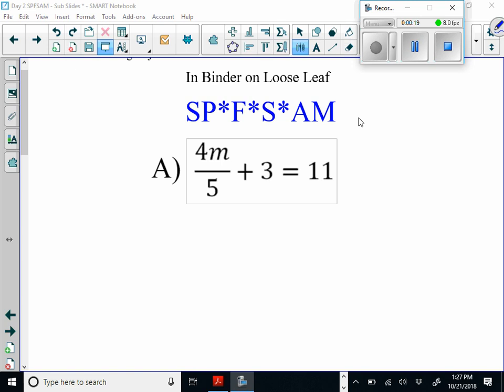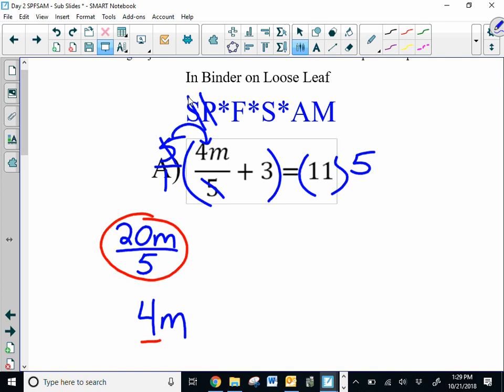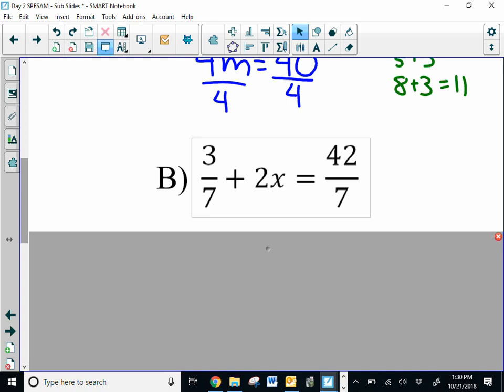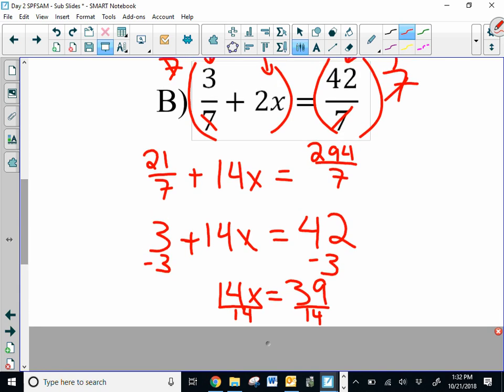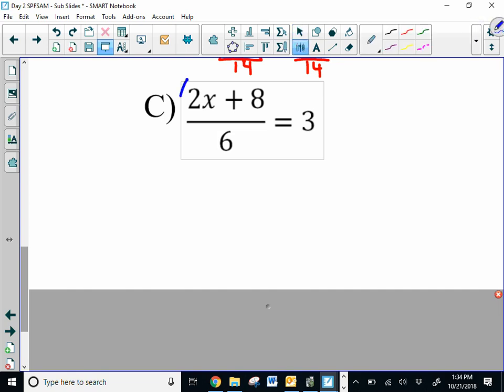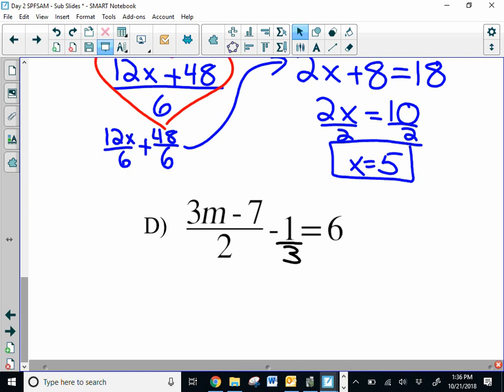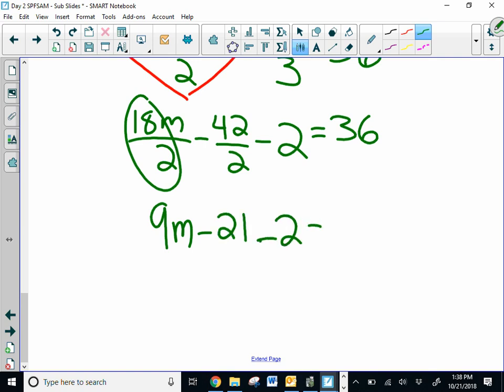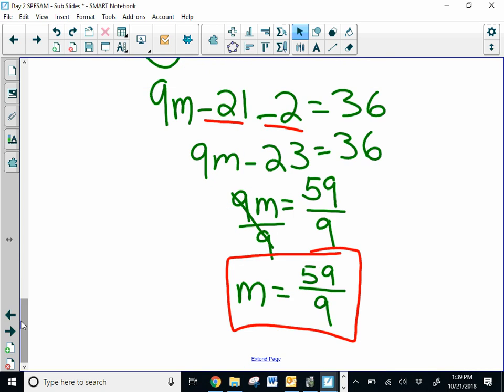Tuesday Algebra 1 Video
Mr. Ruginis Algebra 1 Class on Solving Equations